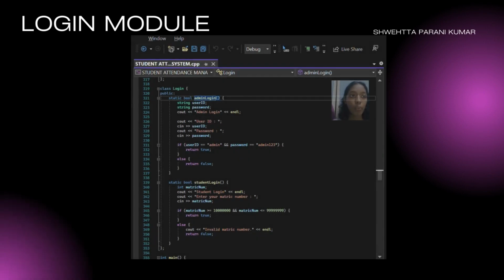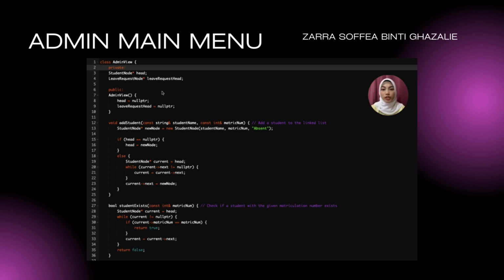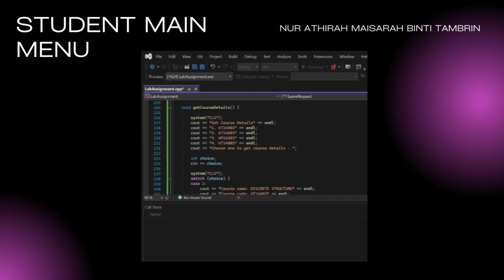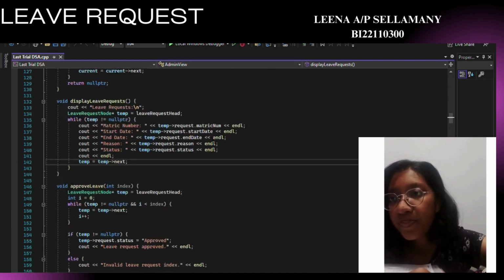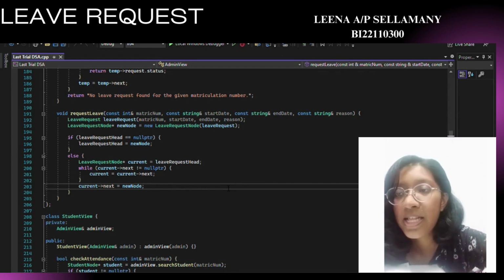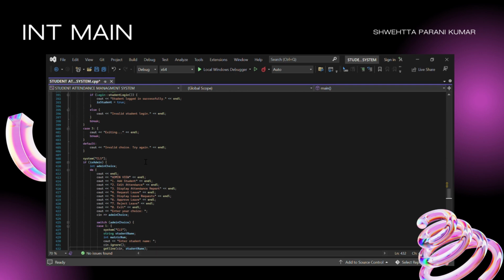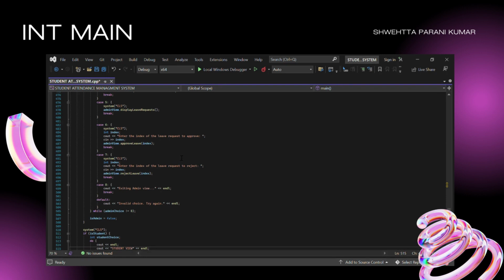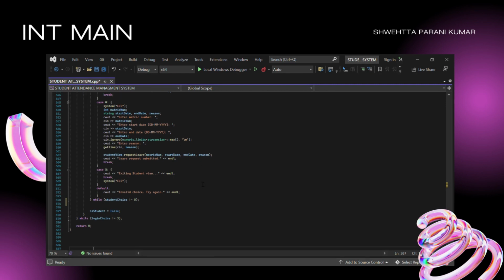STUDENT ATTENDANCE MANAGEMEN SYSTEM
Prepared by : GROUP 15 DATA STRUCTURE AND ALGORITHM
Video Editing Software : Canva